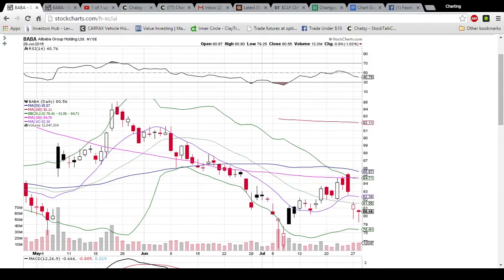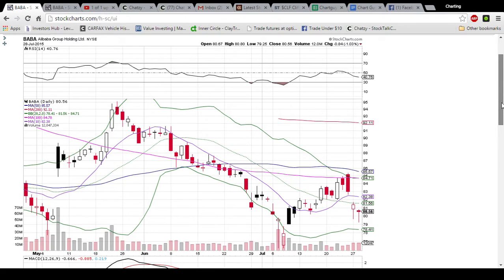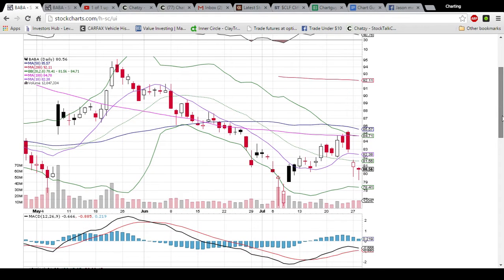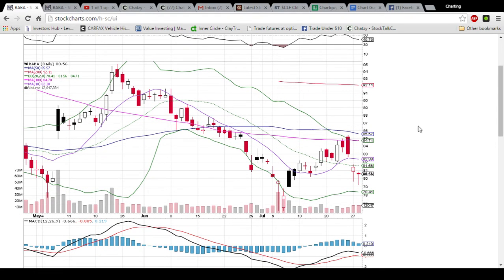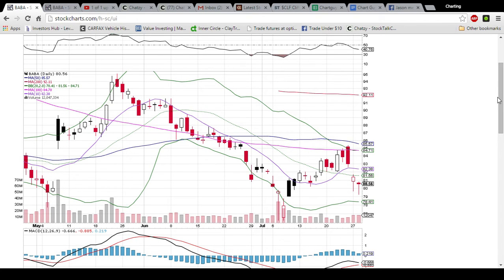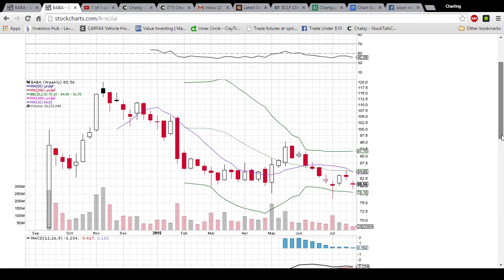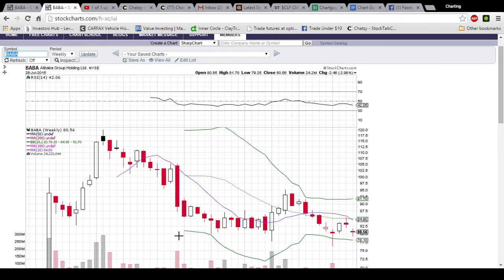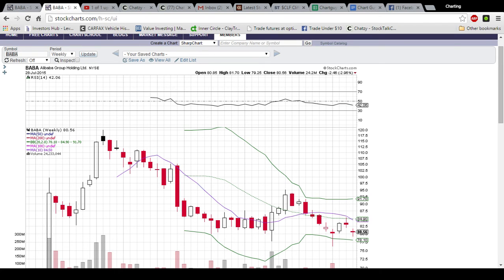BABA Technical Analysis Video 7/28/2015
A look at the daily and weekly BABA charts. Questions, comments welcome.